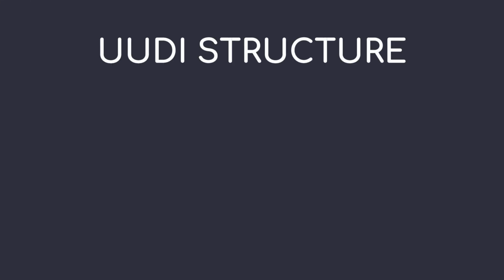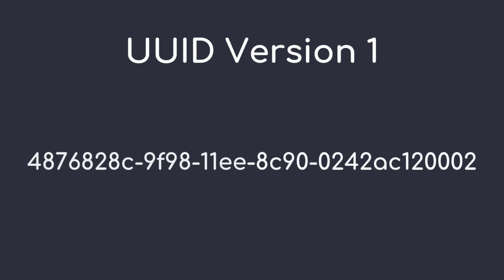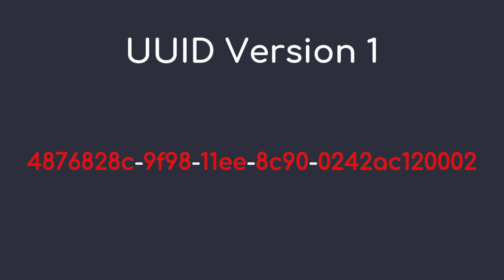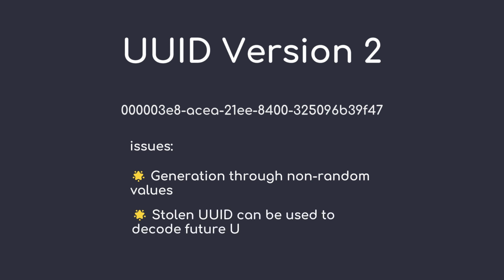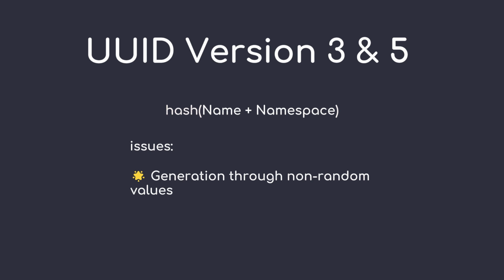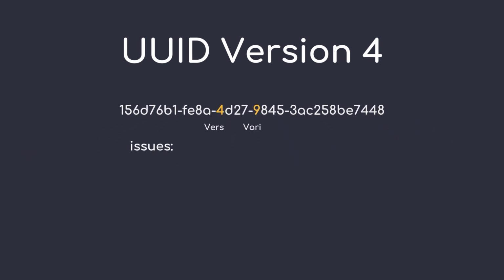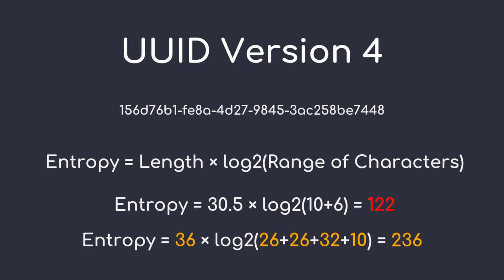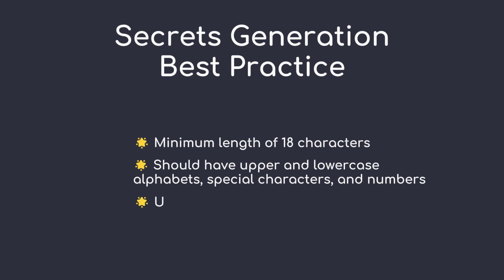Why UUIDs/GUIDs Aren't Secure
This video explains why using UUIDs/GUIDs as secrets such as passwords, api-keys, session ID etc., is a bad idea.